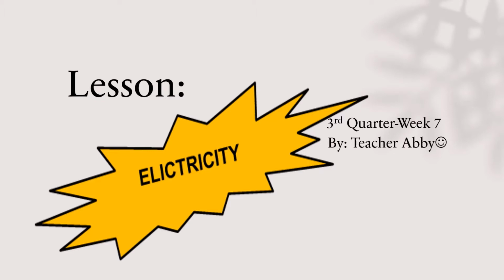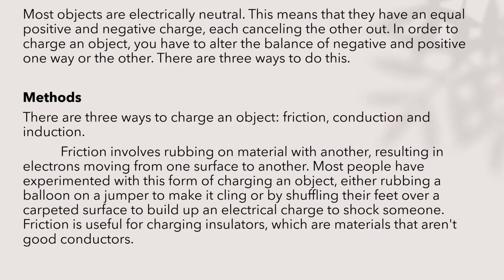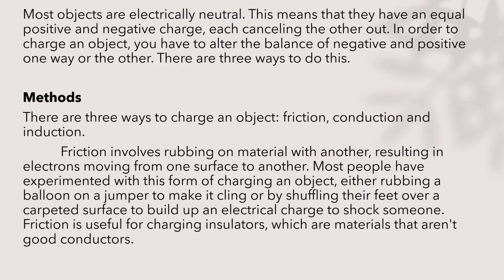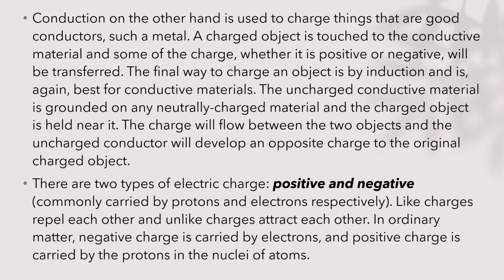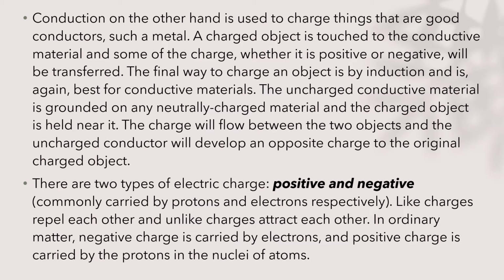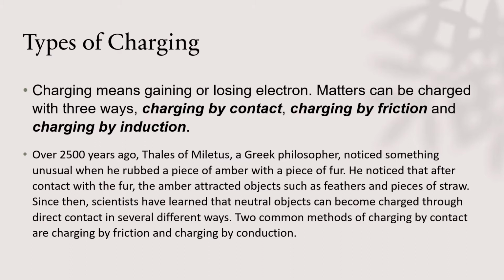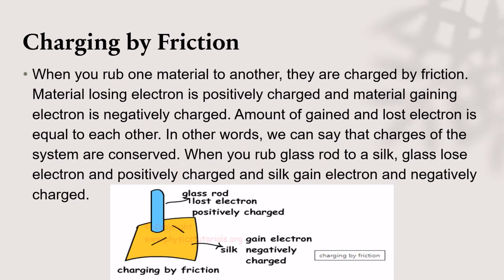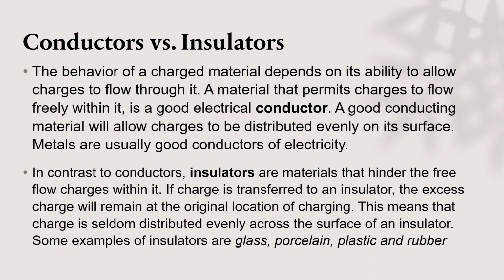Q3-SCIENCE 7 WEEK 7